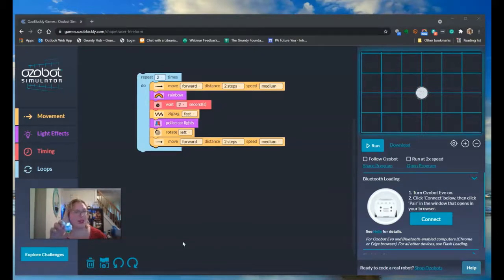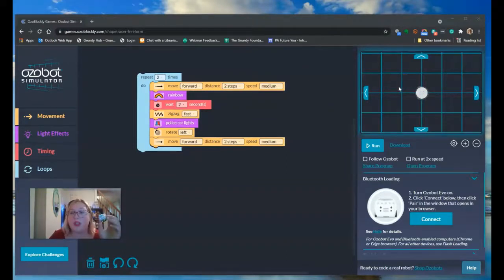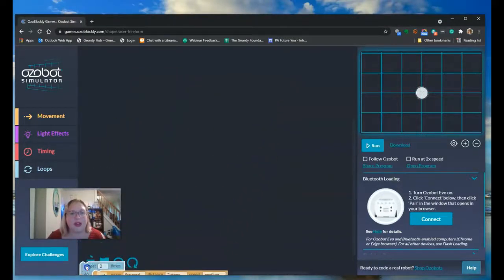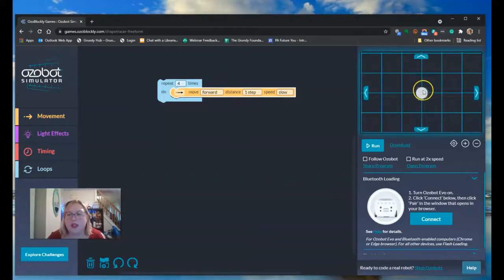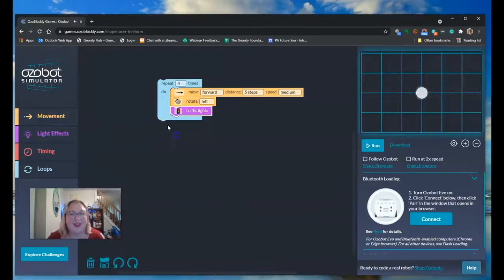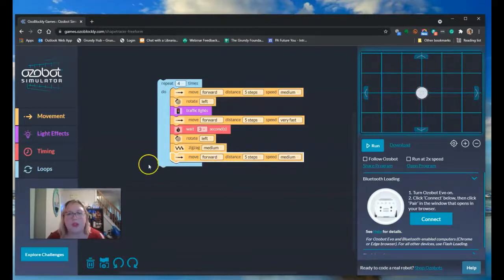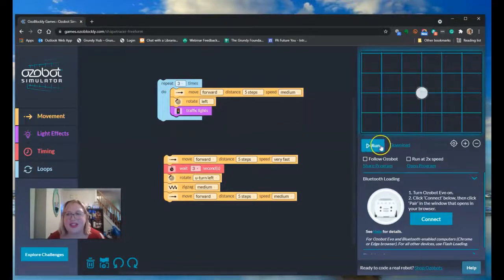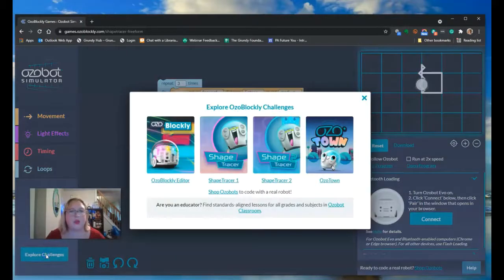Makerspace Mondays: Ozobots in October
Join Ms. Laura as she shares an Ozobot training using an Ozobot Simulator.